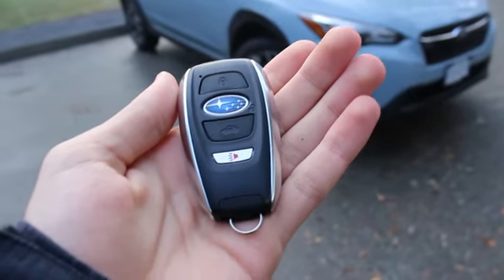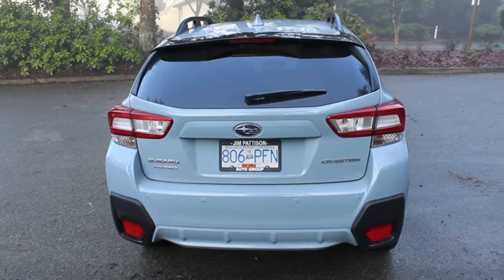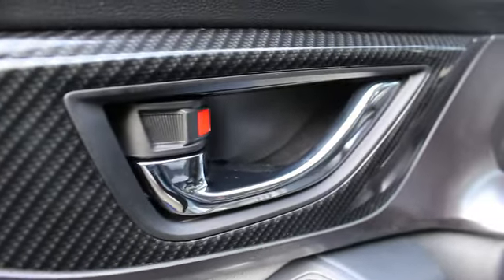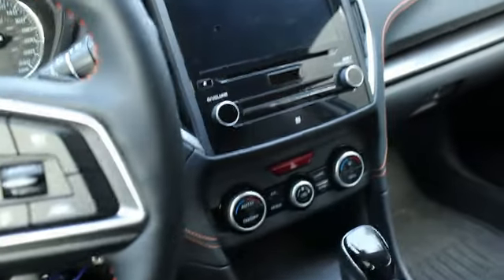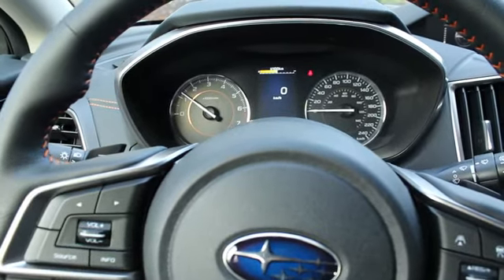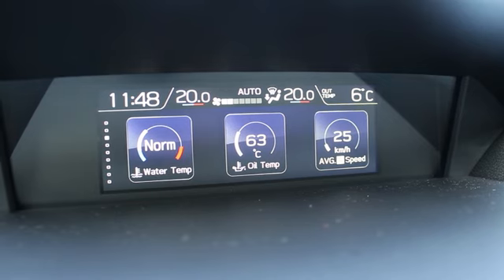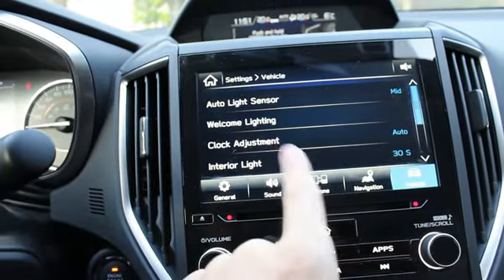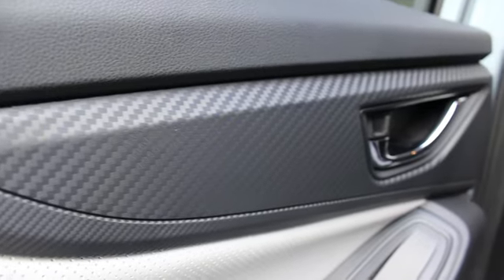THIS CAR MADE ME GO DEAF!!! [Macan VS. Crosstrek Pt. 3]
Welcome to a new series where I am comparing the 2017 Porsche Macan with the 2018 Subaru Crosstrek aka Luxury/Performance vs. Offroader! In this video, I give an in-depth tour of the Crosstrek and all it's cool features!

Song: DJ Grumble- Keep It G Baby

Intro by: Amir Design Studio

Aryan :)